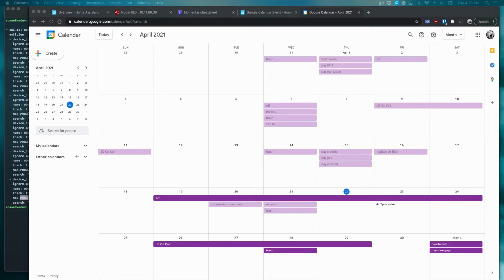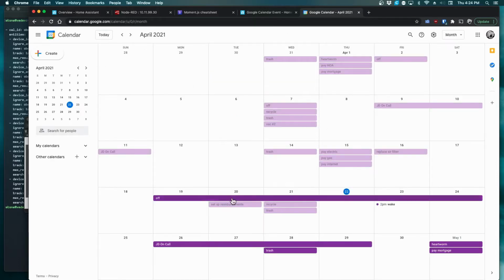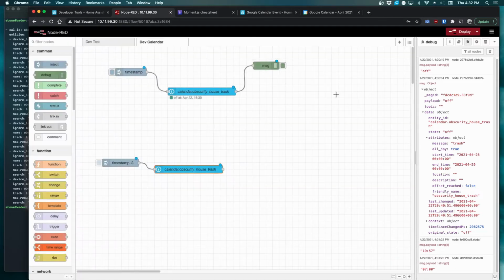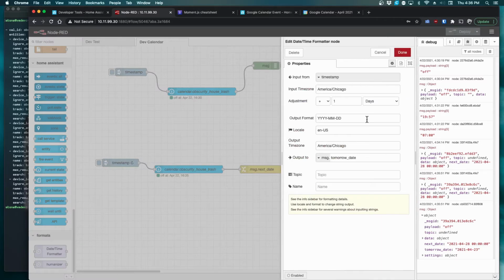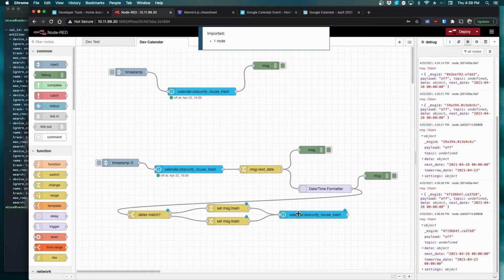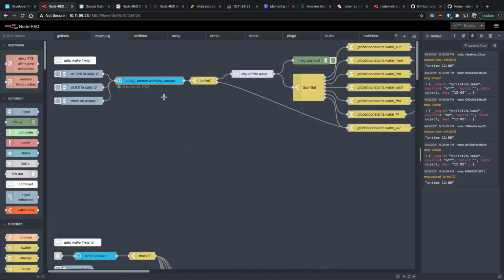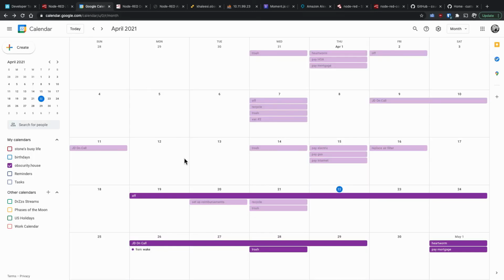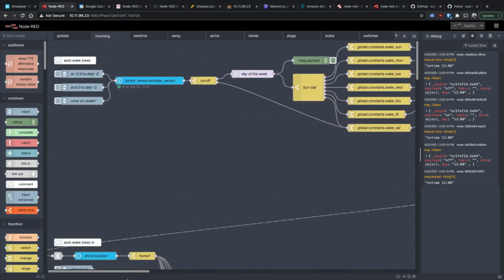Node-Red 104: Google Calendar Events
"if off is on"

like this?